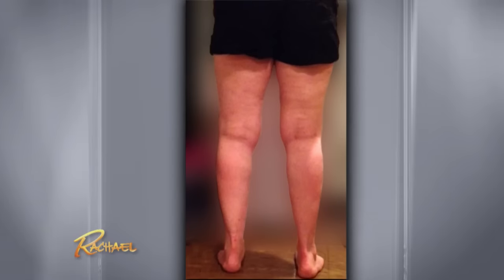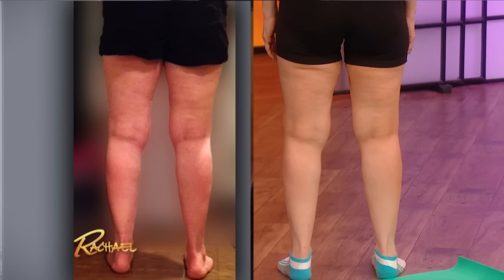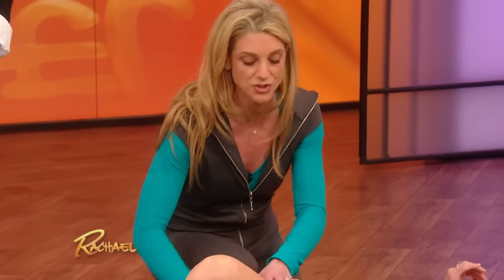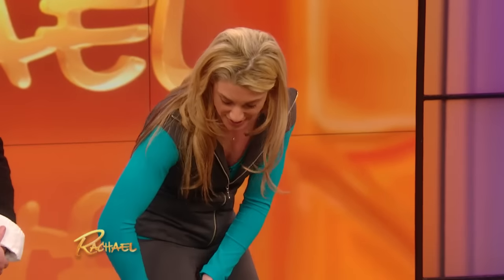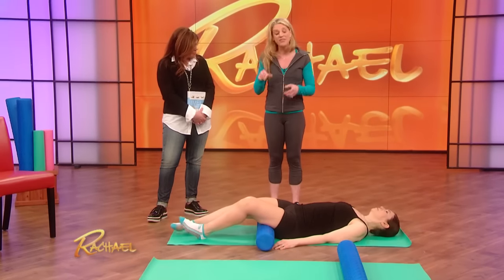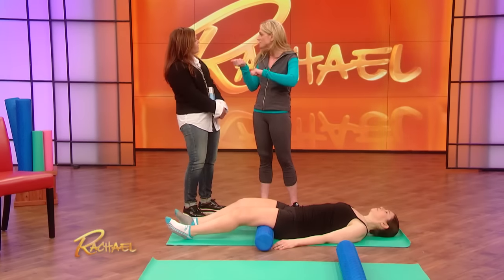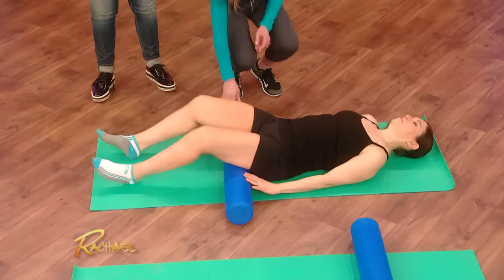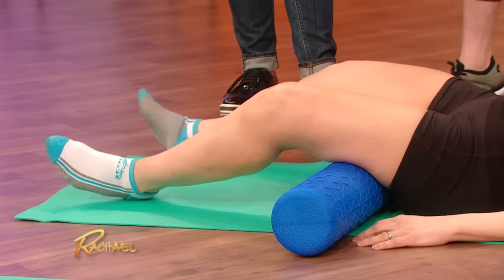An Easy Exercise That Can Help Remove Cellulite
MELT Method creator Sue Hitzmann shows a viewer how she can help remove the appearance of cellulite behind her legs.